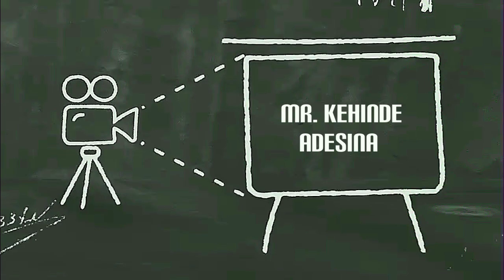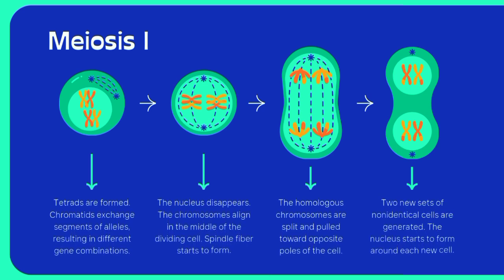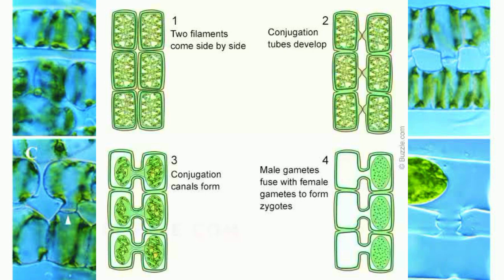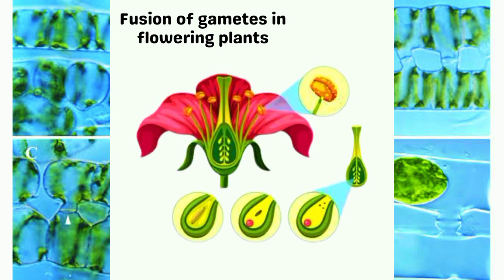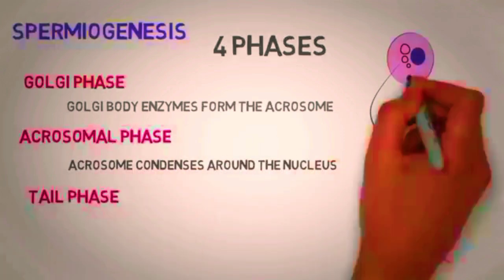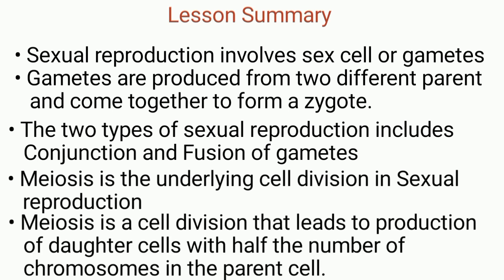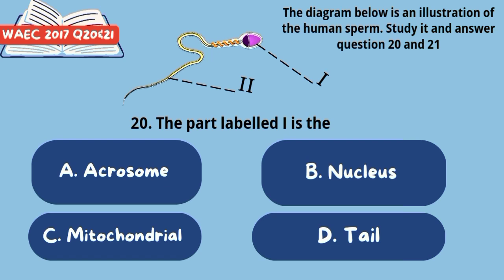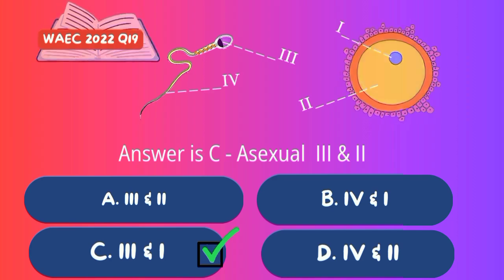Reproduction in Living Cells: Part II - WAEC/WASSCE Biology